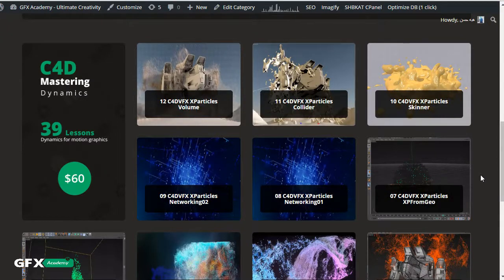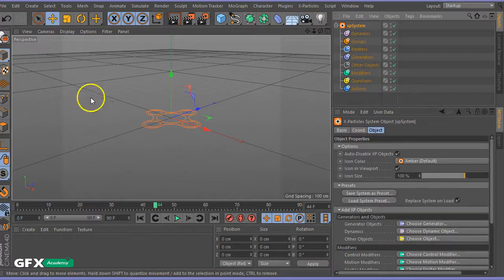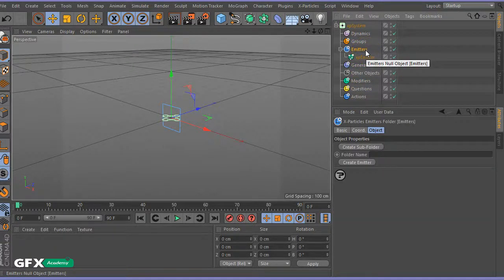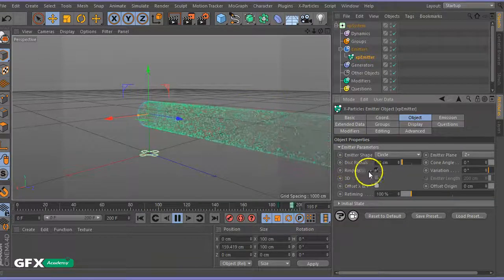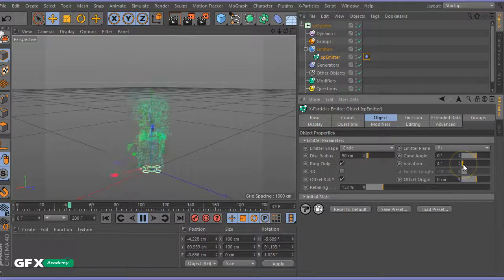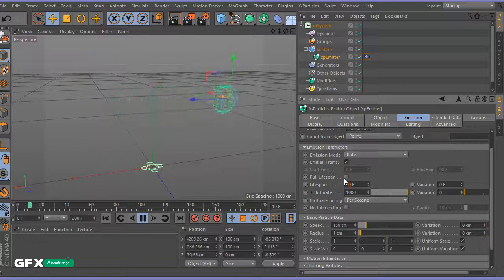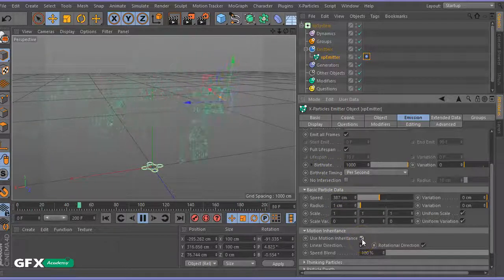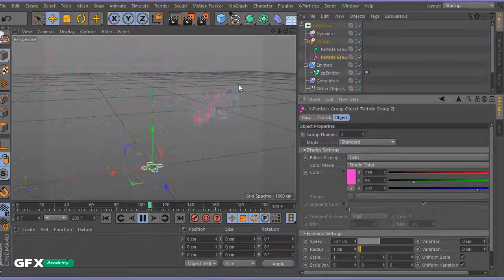01 C4DVFX XParticles Intro Eng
Here is the English Version of the Cinema 4D VFX Course that will talk about x-Particle 3.5 in C4D in details that's presented by Ahmed Reyad in GFXacademy